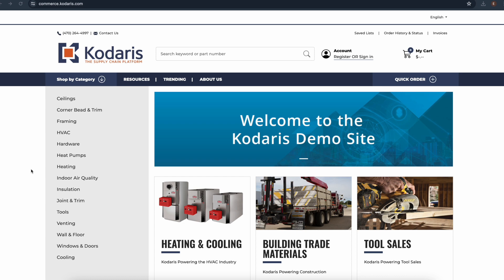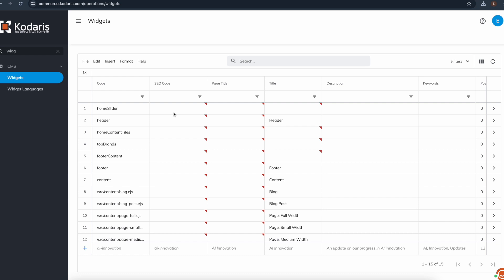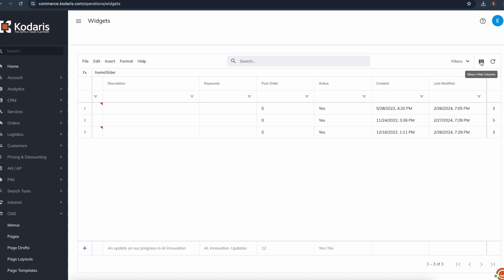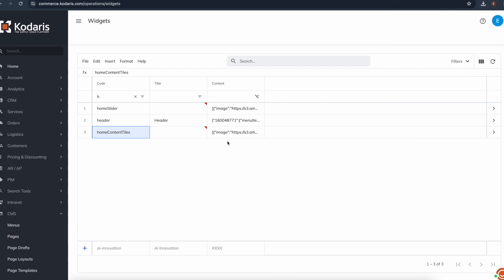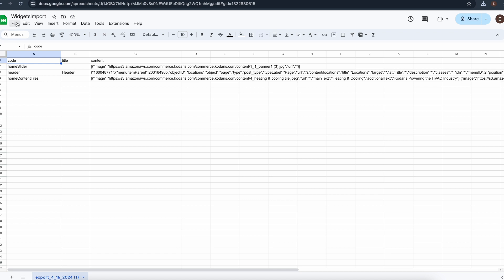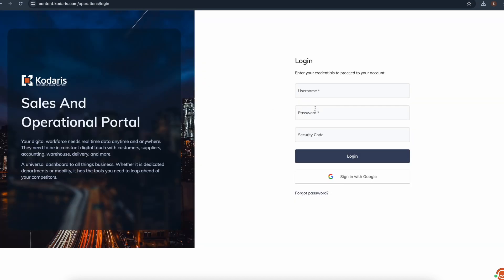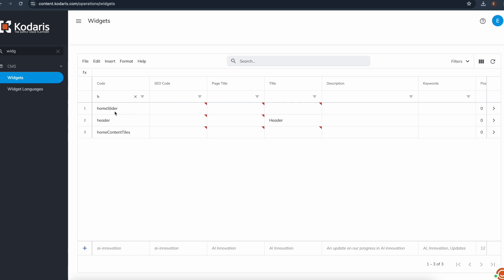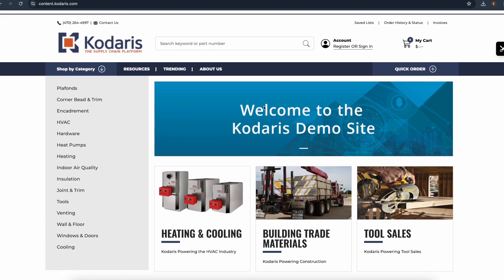CMS - Import and Export Widgets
Using the CMS, you can point-and-click manage many marketing and informational widgets throughout your dynamic commerce website. Kodaris commerce provides many default widgets out of the box but you can also customize these and add more widgets if you'd like.

All of these widgets can be easily managed from from the customizer but you can also find the raw data for these widgets under Operations / CMS / Widgets. In this video, we cover how to import and export these widgets. This is handy if you want to export the widgets into a sheet for bulk editing in Google Sheets or Microsoft Excel, or simply migrate widgets between different systems.